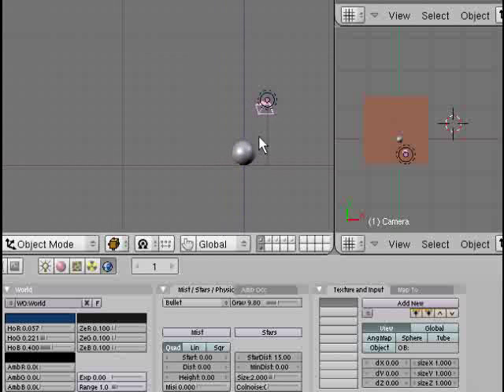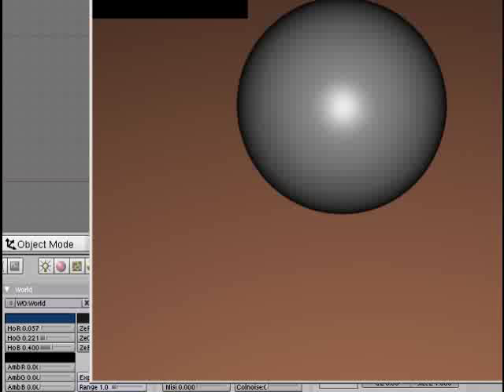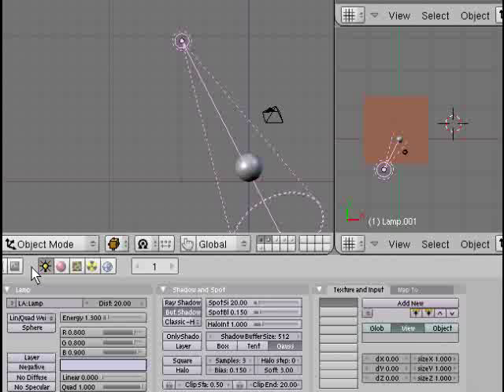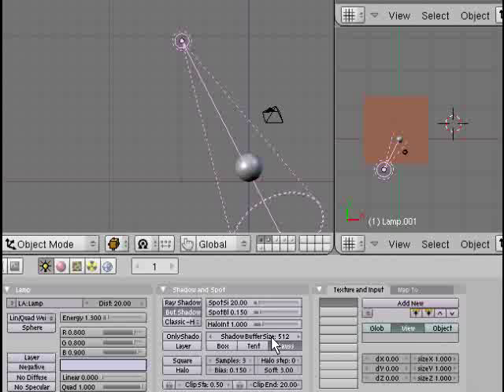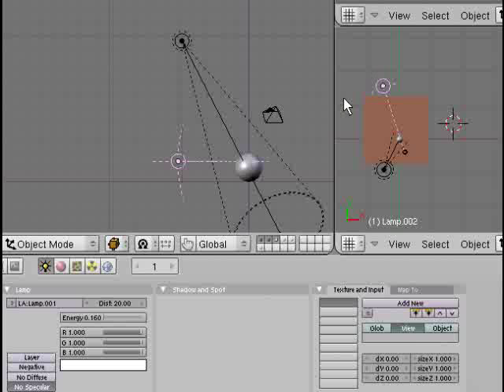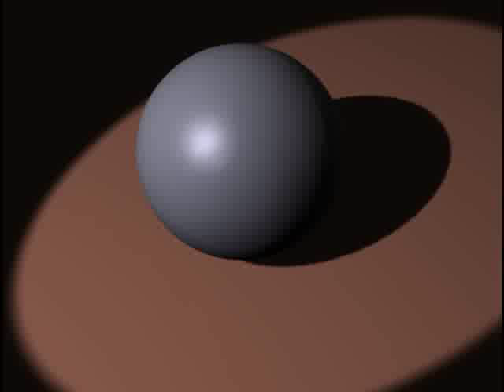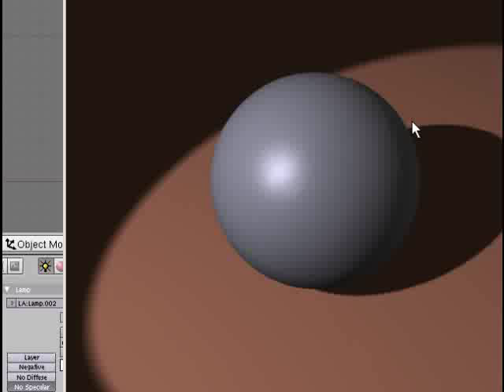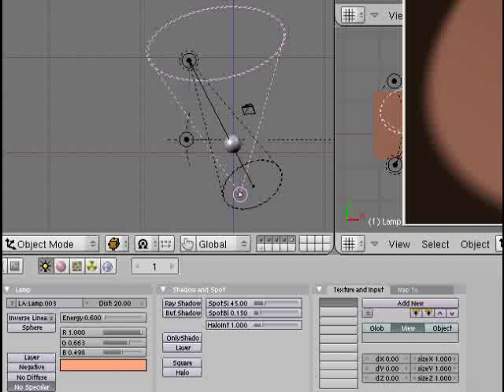4-point lighting rig in Blender